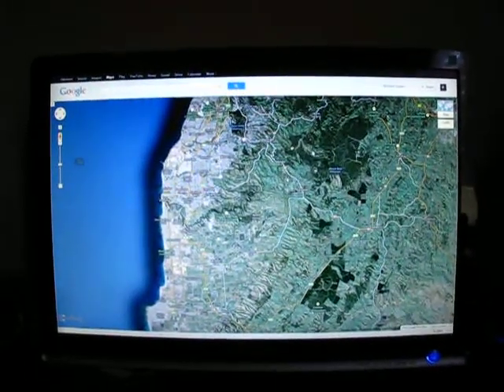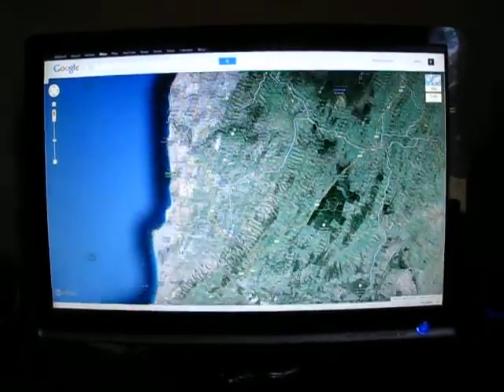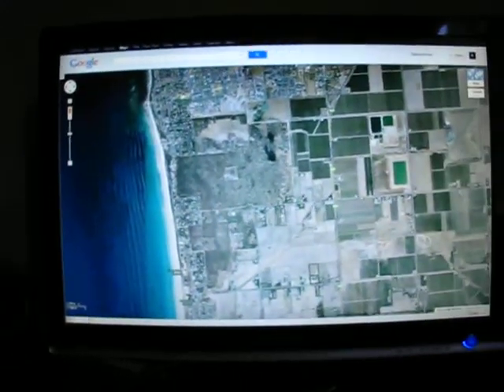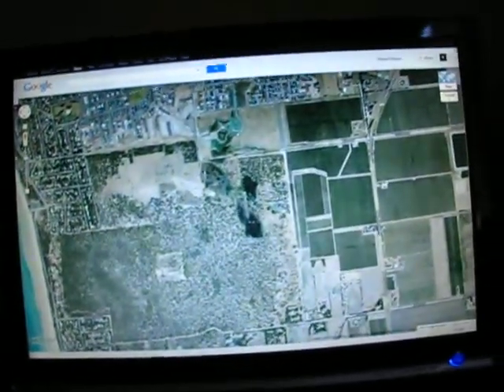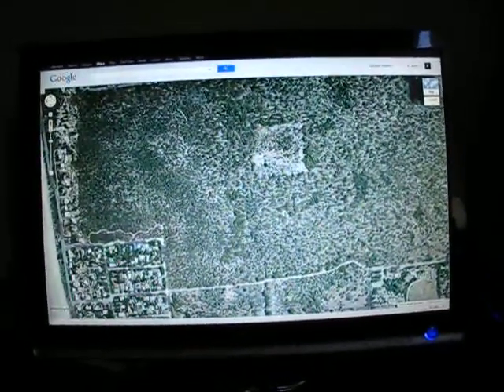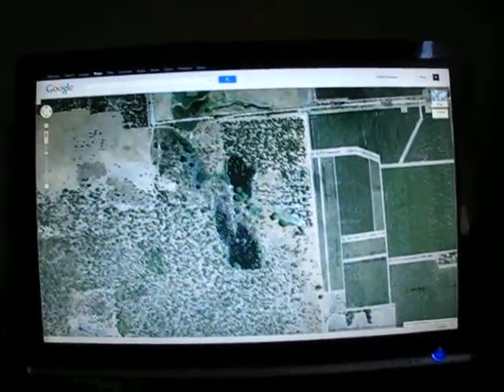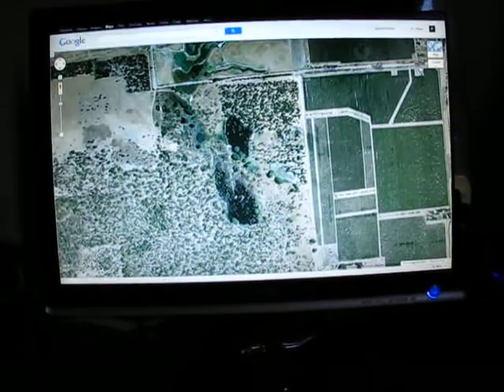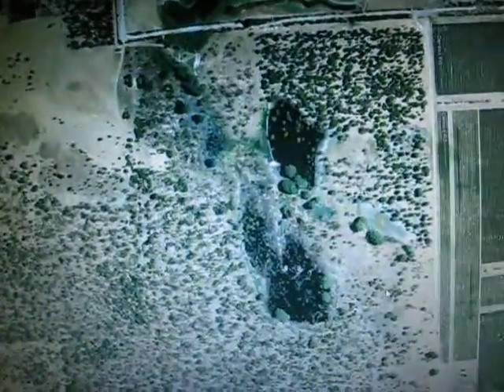[A1] ... ALDINGA-SCRUBBERS ... 'Sing'-THIS-Song ... DOODAR!!! (Yoda-Darling / Yeeharlot) ... [A1]